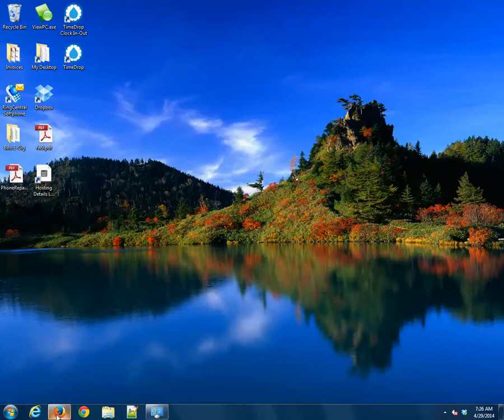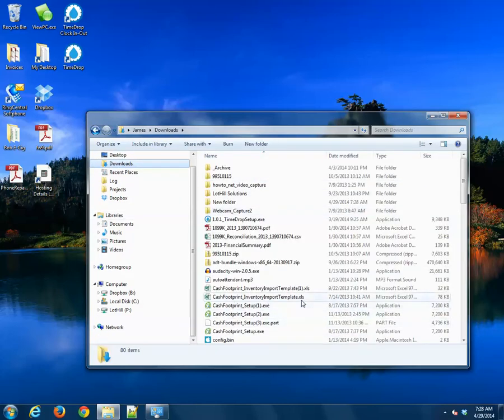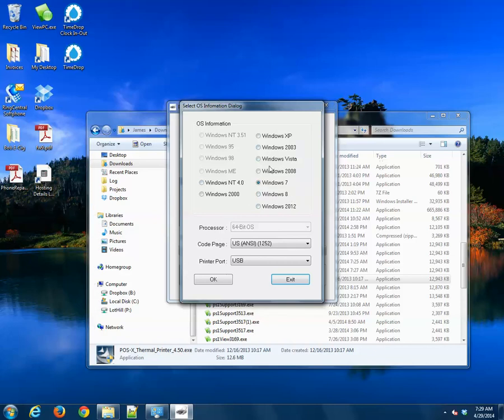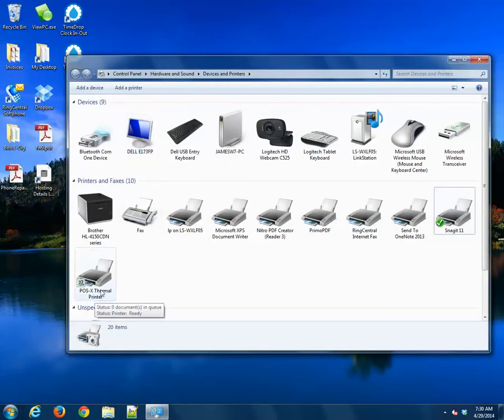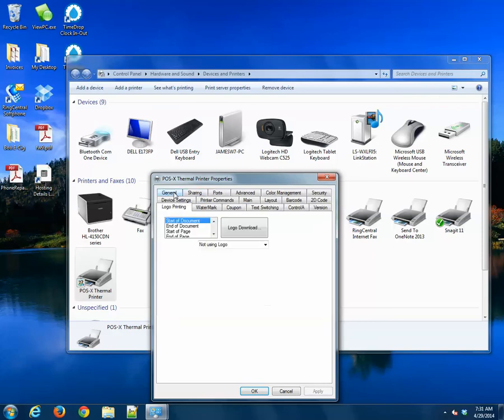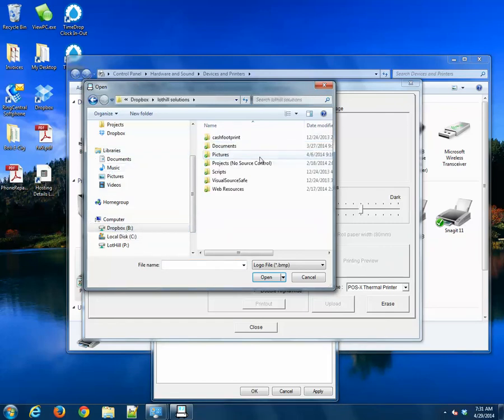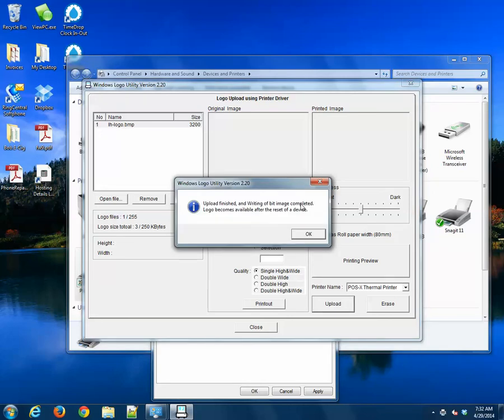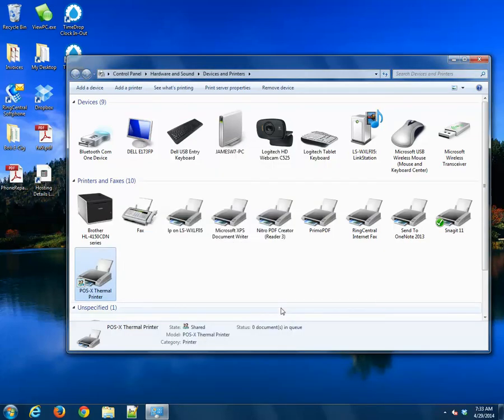POS-X Thermal Receipt Printer: Installation and Logo Setup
How to attach and install a USB EVO or ION Thermal Receipt Printer.  We also cover setting up a logo to print with your receipts.